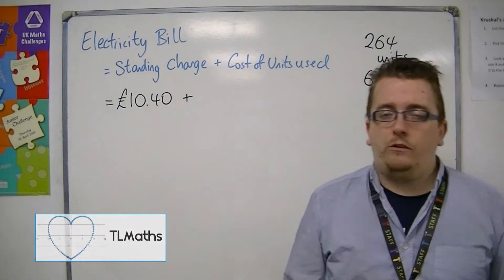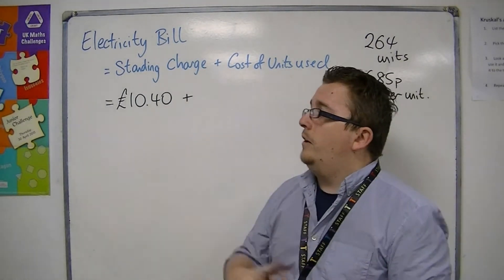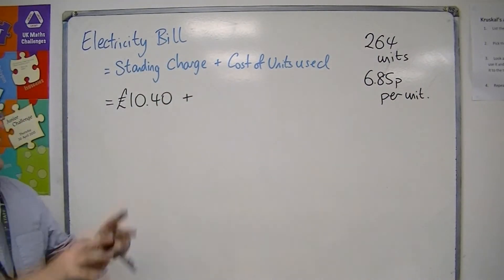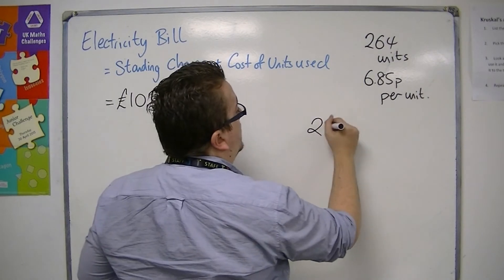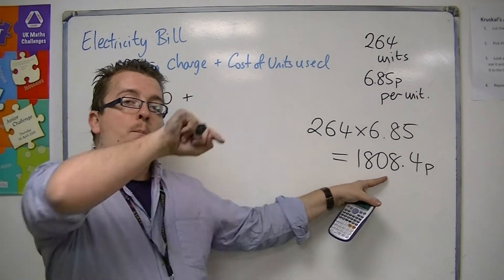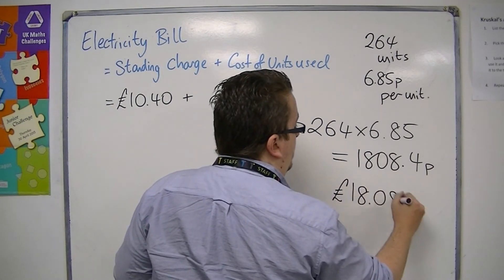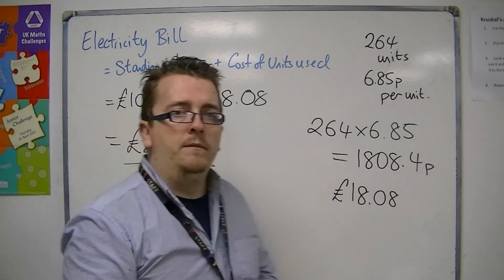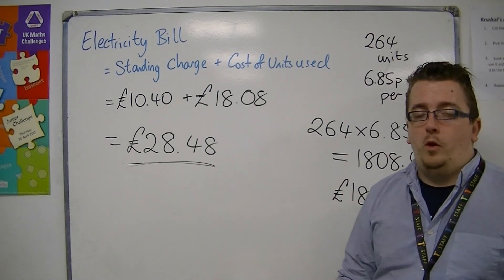GCSE Maths from Scratch 6.11 Household Energy Bills